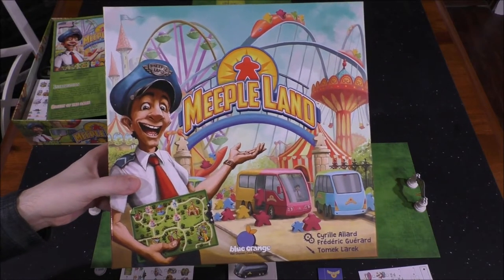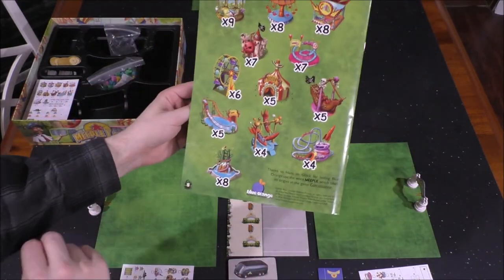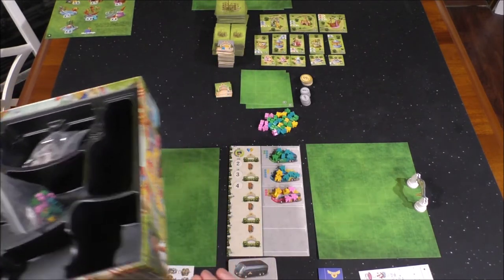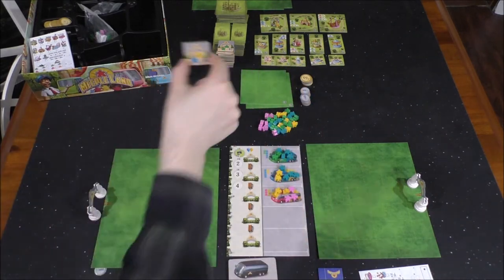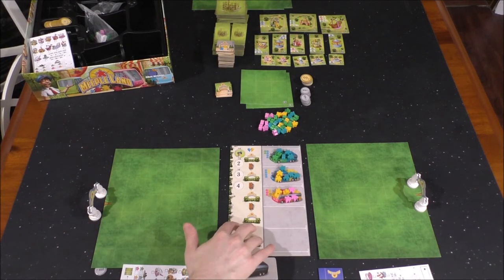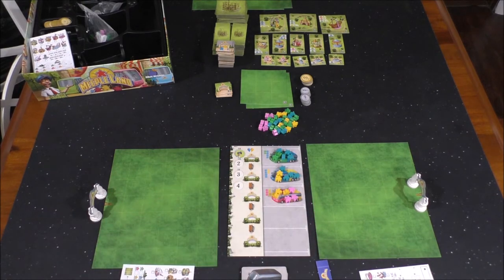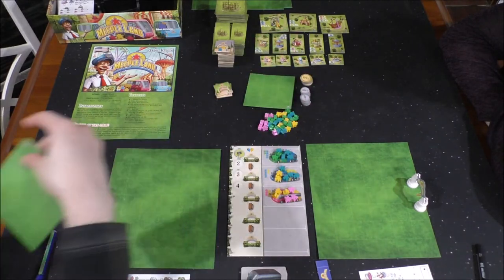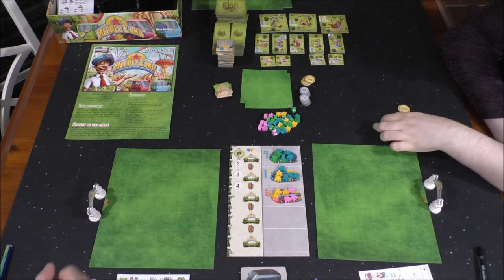DGA Plays Board Games: Meeple Land